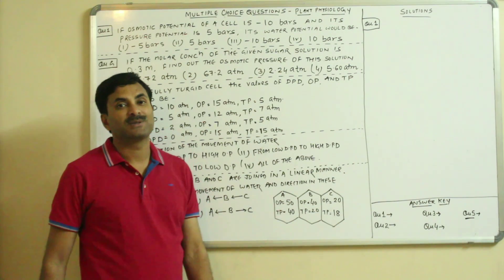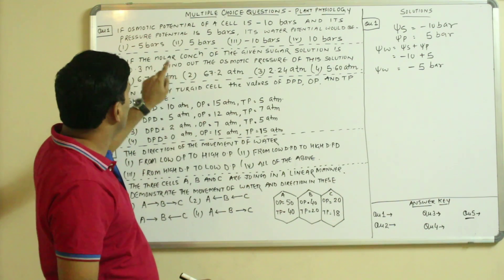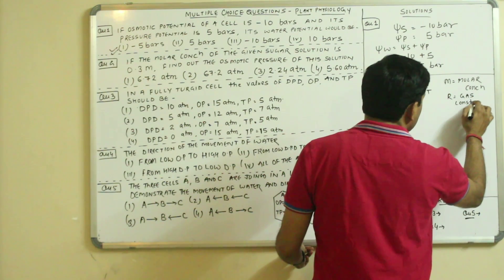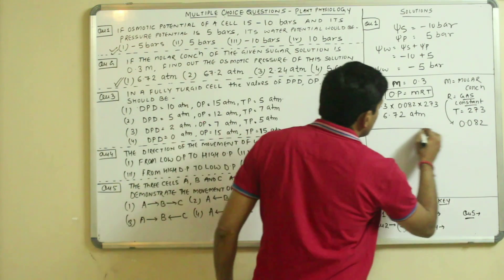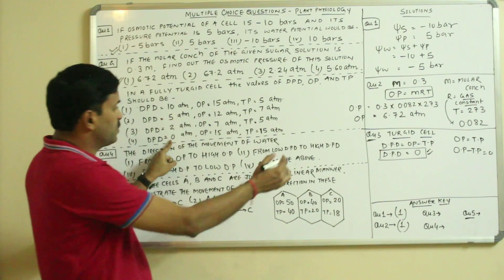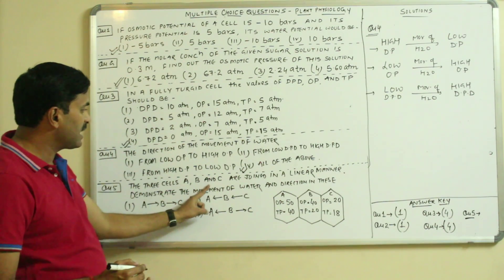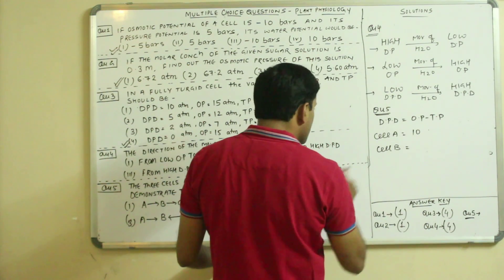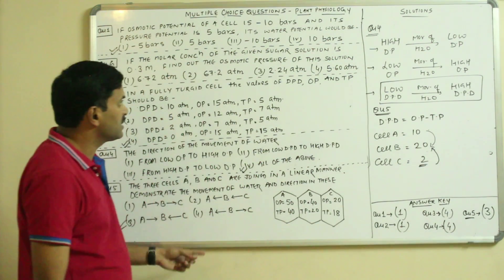MCQ's on Transport in plants (Plant Physiology) Part-1 | English Medium